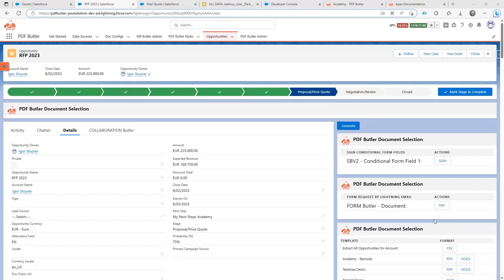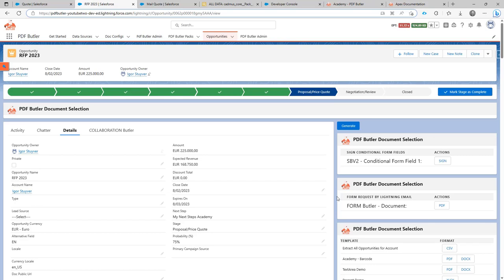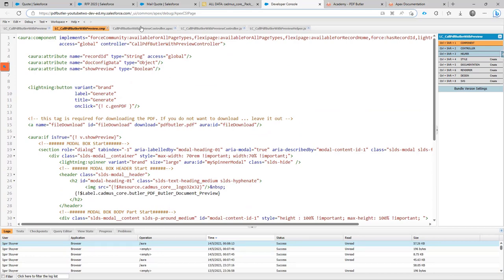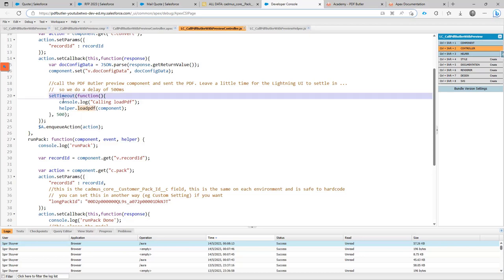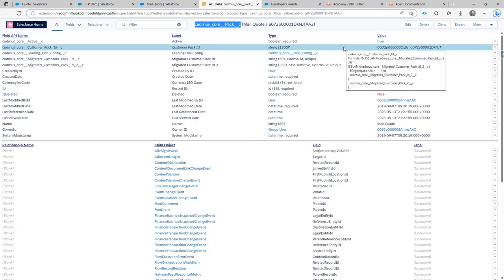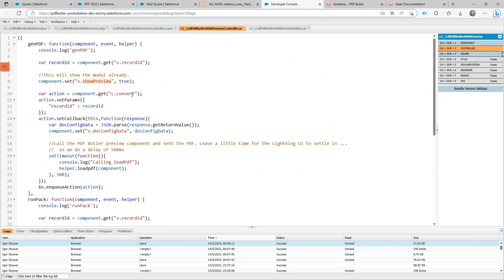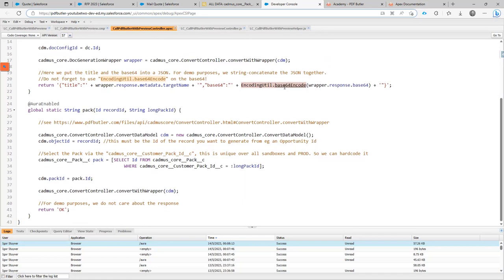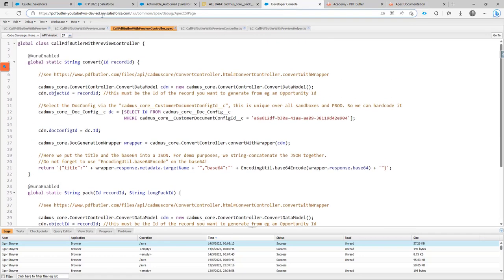PDF Butler - Custom Aura Component with Previewer download and pack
This shows how to create an Aura component that generates a PDF and shows a preview. From the previewer, you can download and call a Pack.